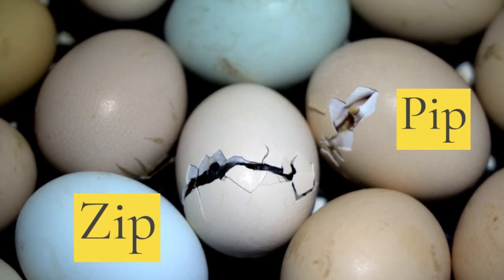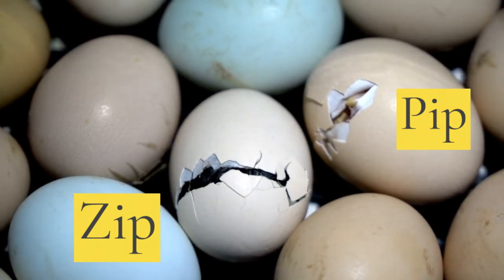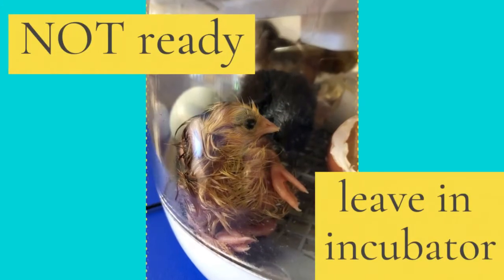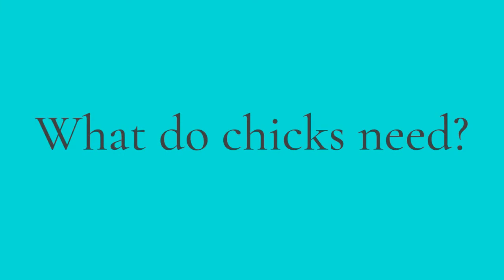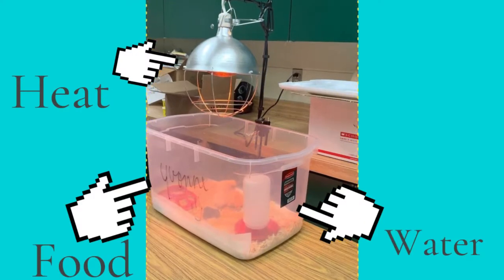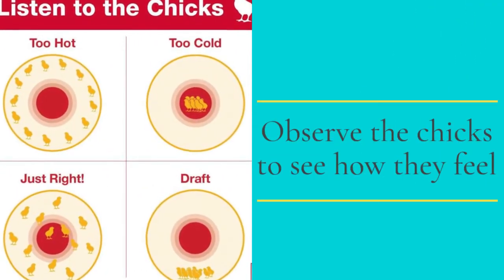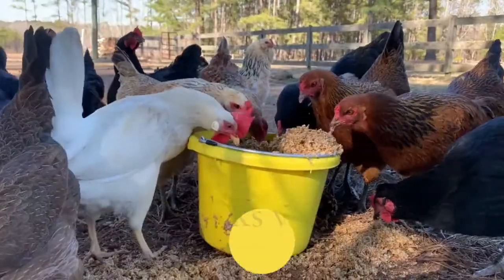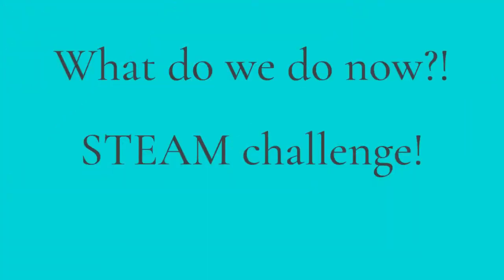Let's Hatch Week 3 (elementary)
Week 3! The chicks are hatching. Now what??!
Use this video as a part of 4-H Embryology program.